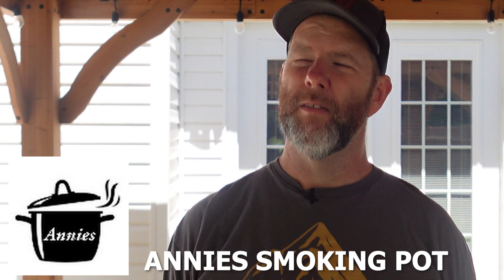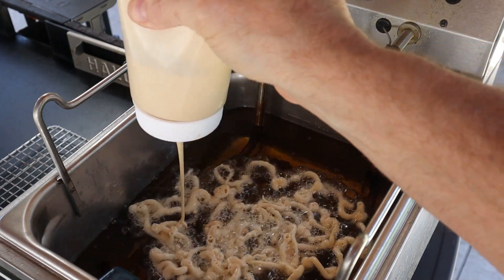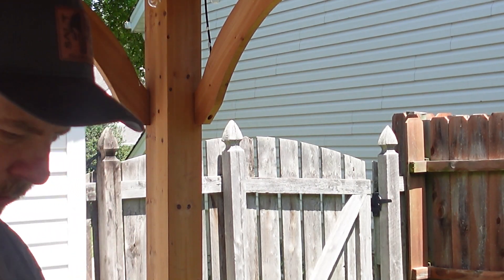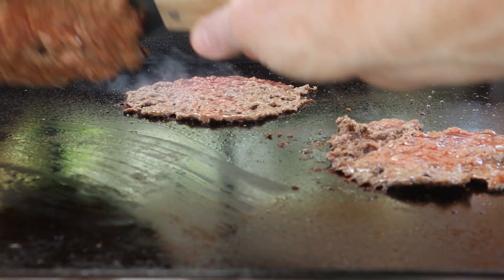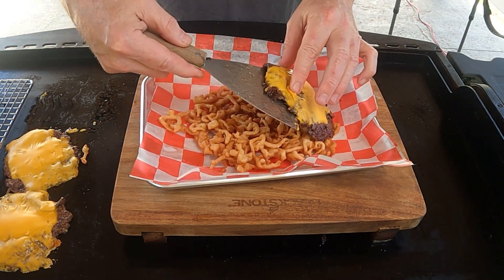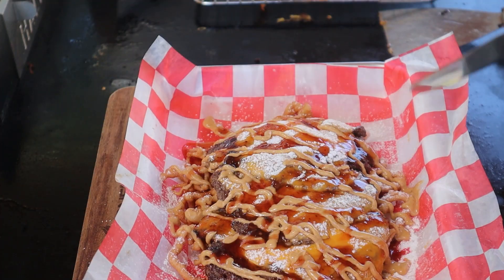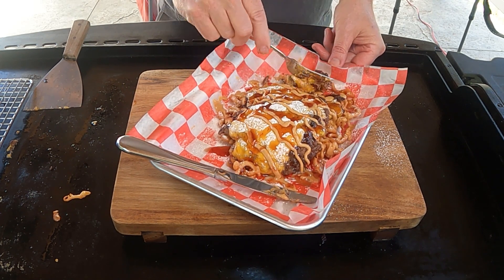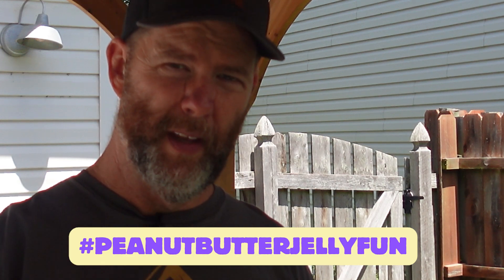OPEN FACE TRIPLE PEANUT BUTTER AND JELLY SNASH BURGER ON A FUNNEL CAKE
YOU HAVE TO TRY THIS EPIC OPEN FACE TRIPLE PEANUT BUTTER AND JELLY SNASH BURGER ON A FUNNEL CAKE. THIS IS A TOTTALY CRAZY CONCEPT THANKS
ANNIE HAS CREATED A FUN COLAB
SO BE SURE TO CHECK OUT THIS HASHTAG TO SEE EVERYONES GREAT CREATIONS WITH PEANUTBUTTER AND JELLY.